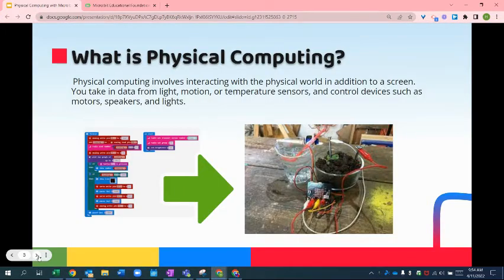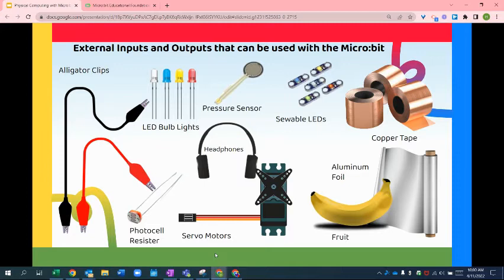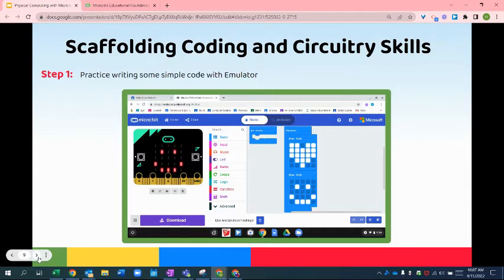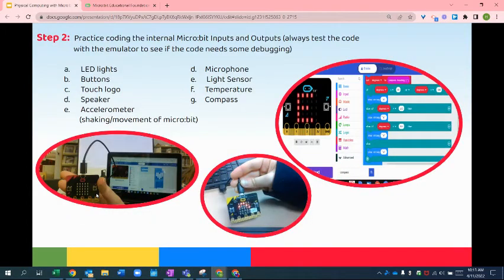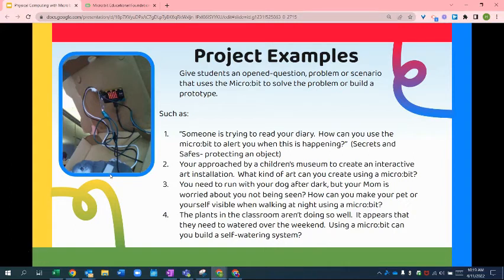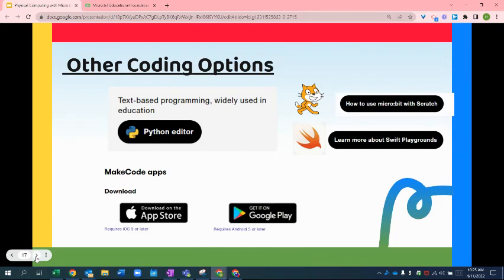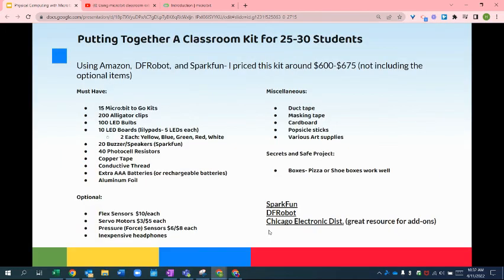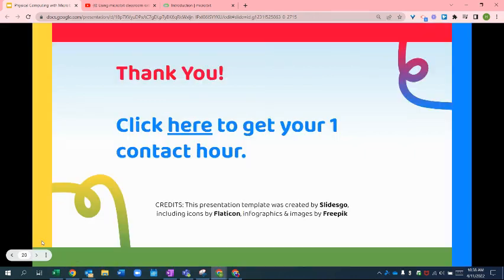Problem-Based Learning: Physical Computing with Micro:bits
This video is part of the Problem-Based Learning series.